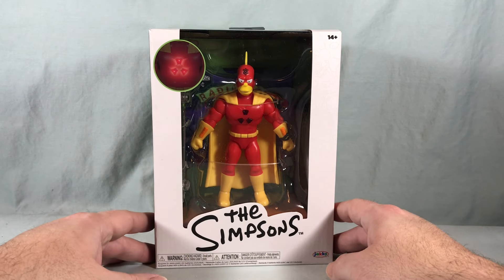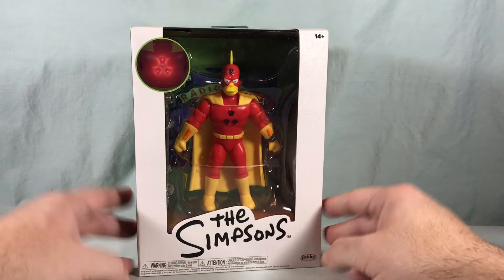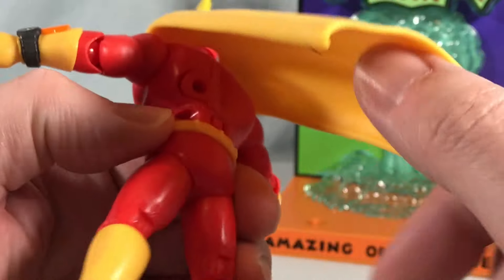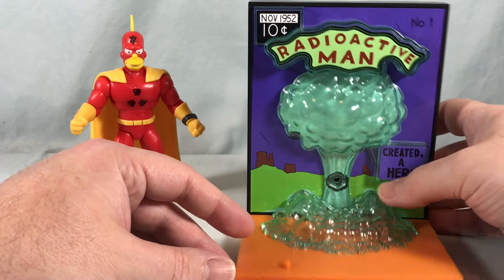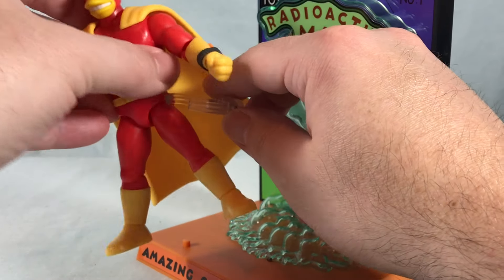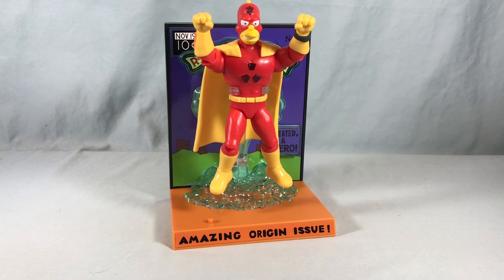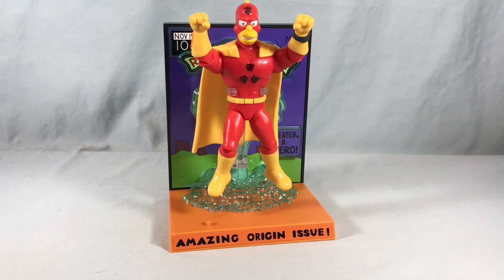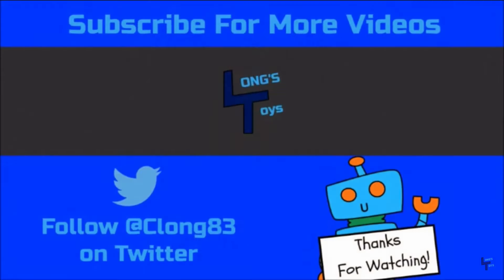The Simpsons 5 Inch Deluxe Radioactive Man Review - Jakks Pacific